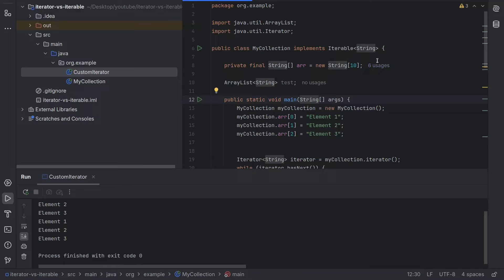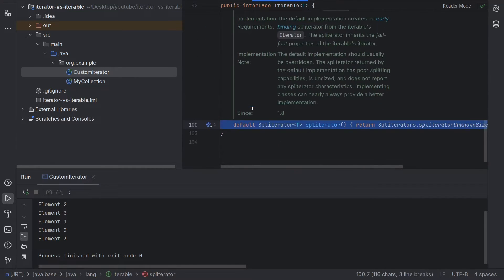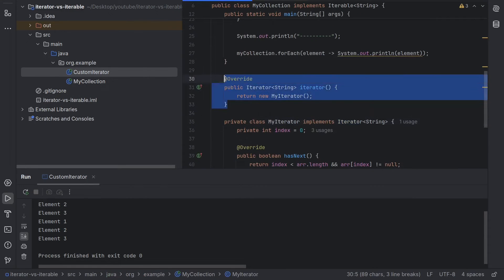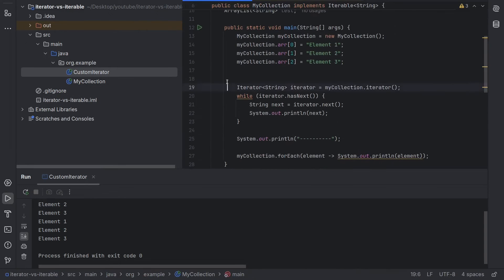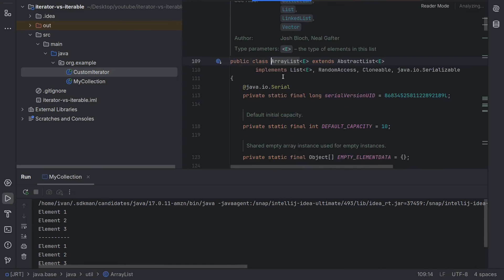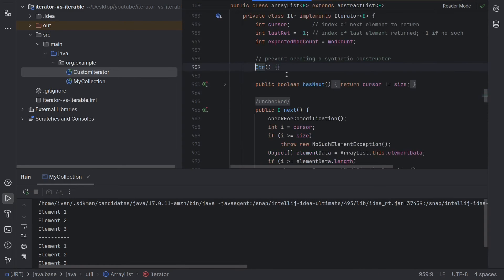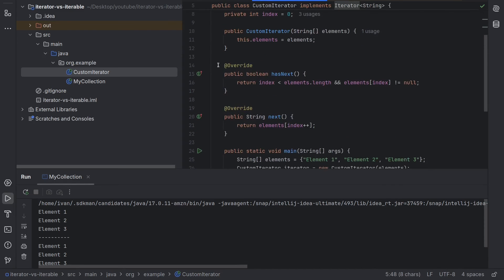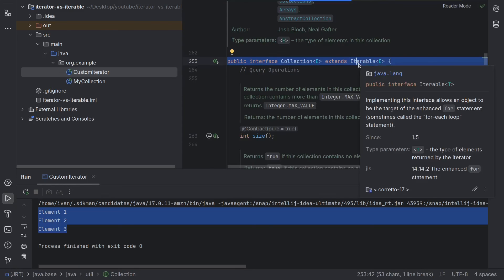Iterable vs Iterator interface in Java | Java Beginners Tutorial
In Java, Iterable is an interface from the java.lang package. An object that implements the Iterable interface can be iterated over using a "for-each" loop. The Iterable interface has one method: iterator(), which returns an instance of an iterator. Examples of classes that implement Iterable include ArrayList, HashSet, LinkedList, and others.

Iterator is an interface from the java.util package. An object that implements the Iterator interface is used to iterate through elements of a collection. The Iterator interface has three main methods: hasNext(), which returns true if there is a next element in the iteration; next(), which returns the next element in the iteration; and remove(), which removes the last element returned by the next() call. Iterator is commonly used to iterate through collections such as ArrayList, HashSet, LinkedList, and others.